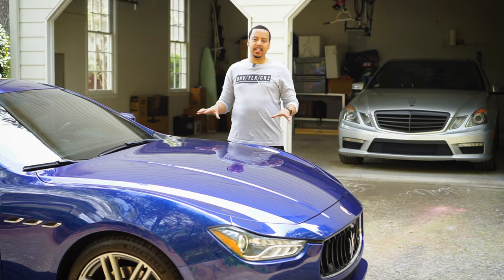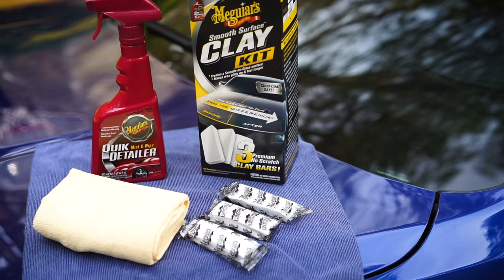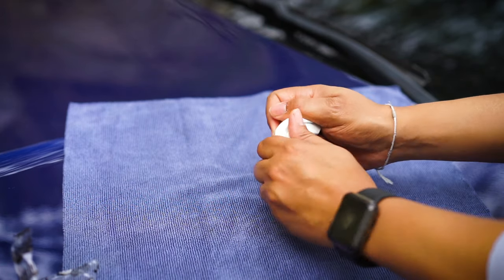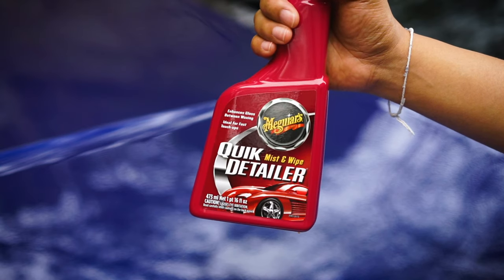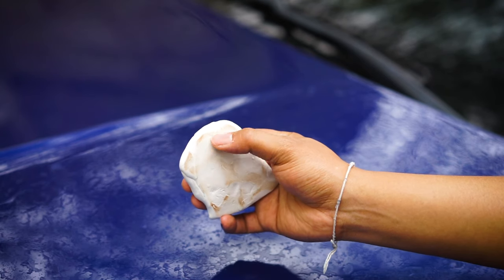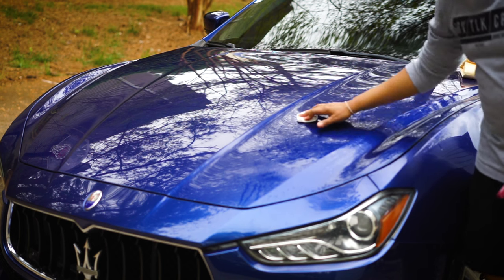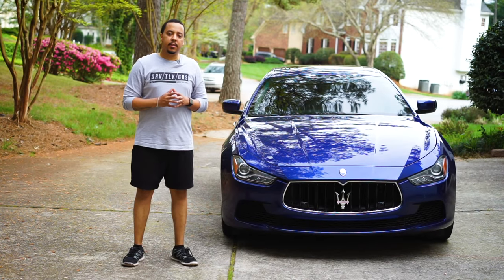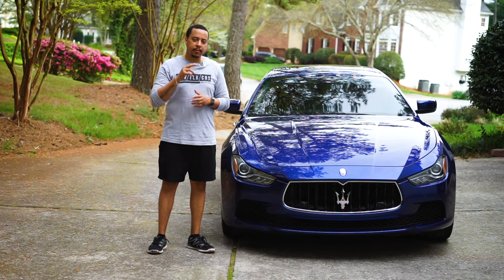HOW & WHY TO CLAY BAR DETAIL YOUR CAR OR SUV *MEGUIAR'S CLAY KIT REVIEW*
Other Options:
Chemical Guys

HOW & WHY TO CLAY BAR DETAIL YOUR CAR OR SUV  *MEGUIAR'S CLAY KIT REVIEW*.  In this video I use the Meguiar's Clay Kit to show you how to clay bar detail your car.

Also, if you have any tips, techniques or favorite brands I would love to know them.